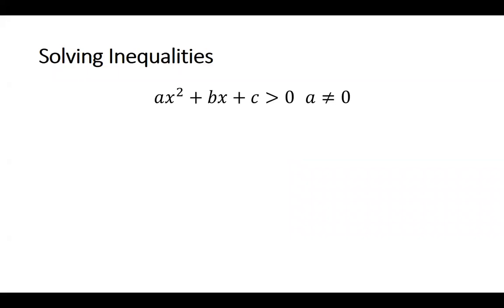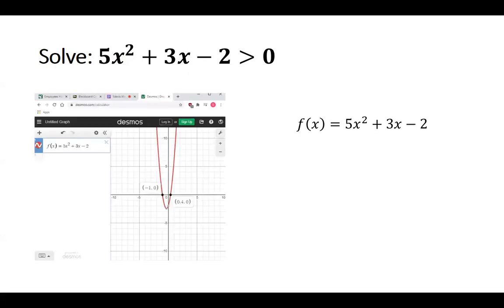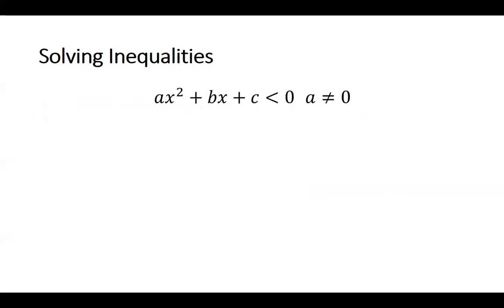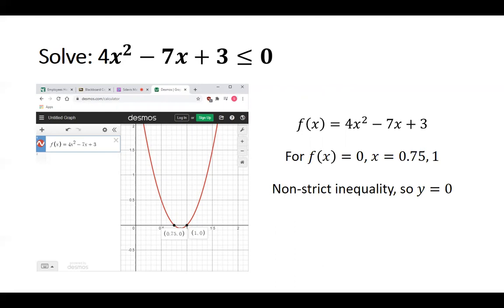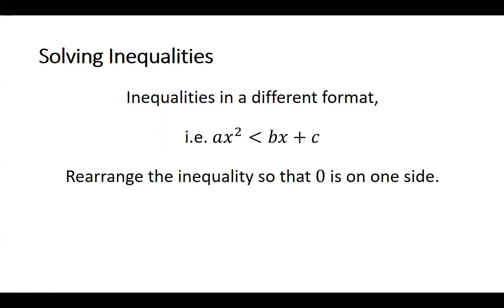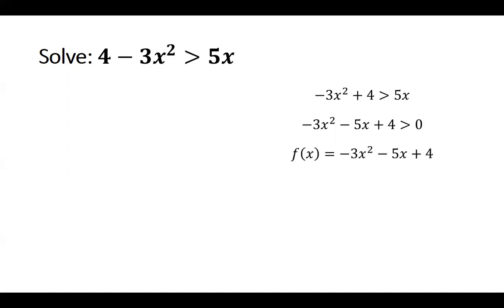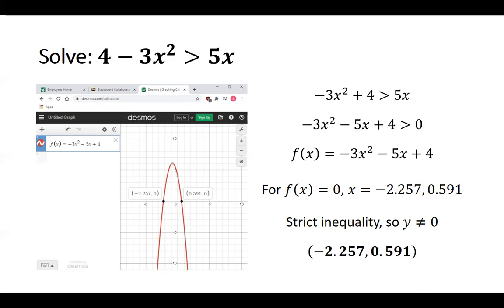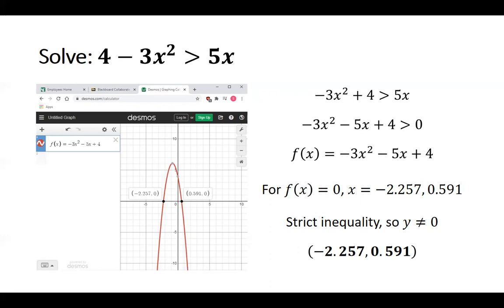3 5 Quadratic Inequalities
Solving inequalities involving quadratic functions.